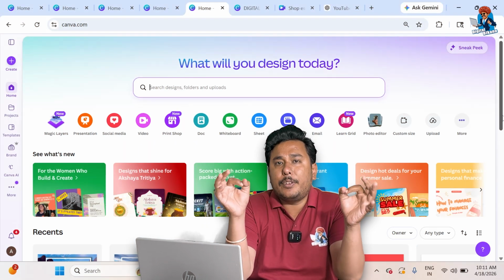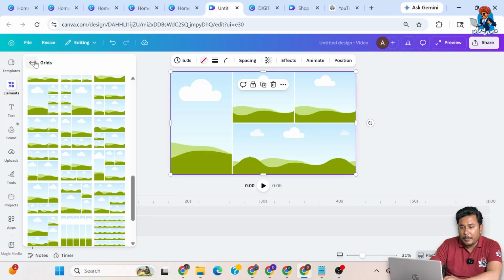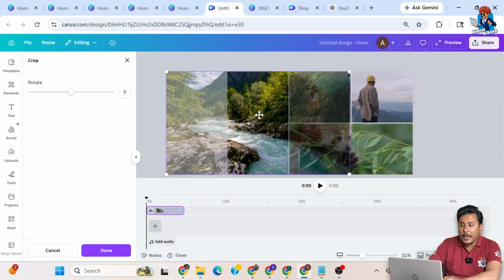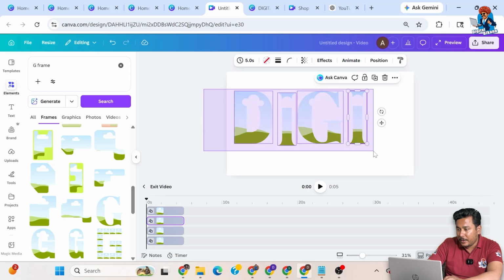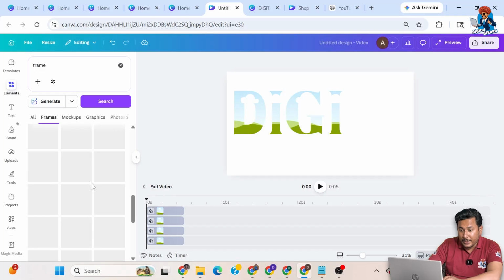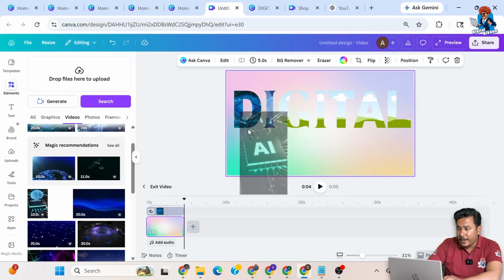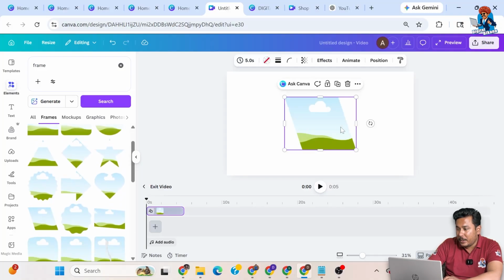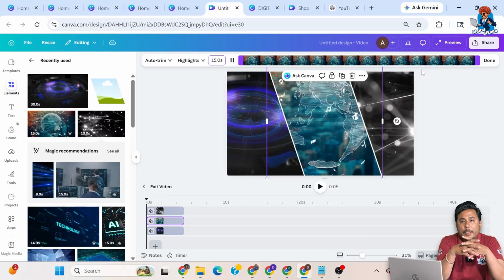How to Make Split Screen Video in Canva?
Want to create professional split screen videos easily using Canva? In this video, you’ll learn how to make split screen videos in Canva step by step — perfect for comparisons, reels, tutorials, and creative content.
Hello friends! In this "canva video editing tutorial", we'll show you "how to split video in canva" to create an amazing "splitscreen" effect. This "canva tutorial" will guide you through "how to use canva" for effective "canva design" to enhance your video projects. Learn to master your "canva video editor" skills and make your visuals pop!

✅ What you’ll learn:

How to create split screen layout in Canva
How to add multiple videos in one frame
How to adjust size, position, and timing
How to use grids and frames for split screen
Tips to make your video look professional

💡 Perfect for content creators, marketers, and beginners who want eye-catching video edits without advanced software.

0:00 Introduction
0:18 Create Landscape Video Template
0:35 Add Grid (Split Screen Method 1)
1:06 Add Videos to Grid
1:48 Adjust Video Position
2:04 Method 2 – Text Frame Split Screen
3:40 Arrange Frames & Background
4:13 Add Videos into Text Frames
4:52 Method 3 – Frame Grid Layout
5:22 Add & Arrange Frames
5:46 Insert Videos into Frames
6:01 Trim & Adjust Video Timing